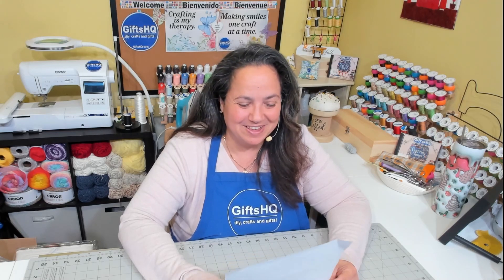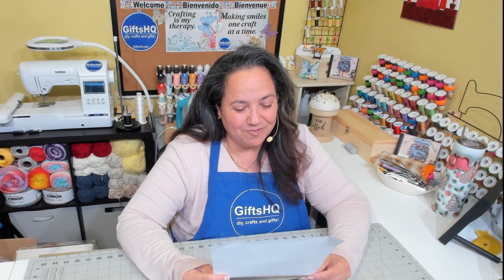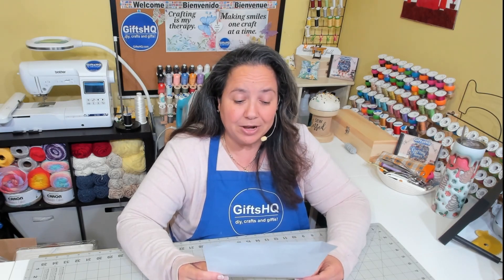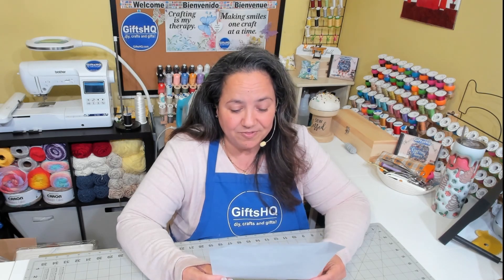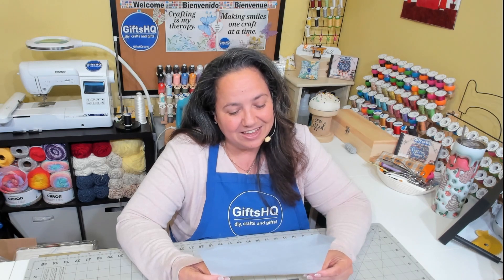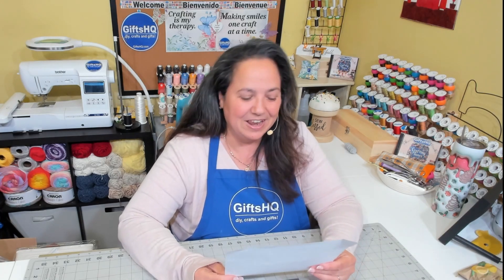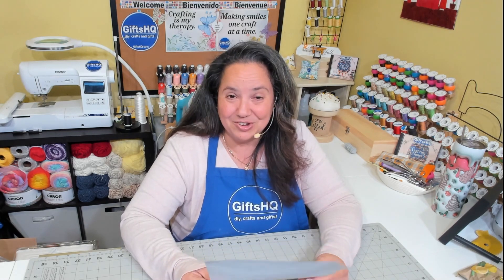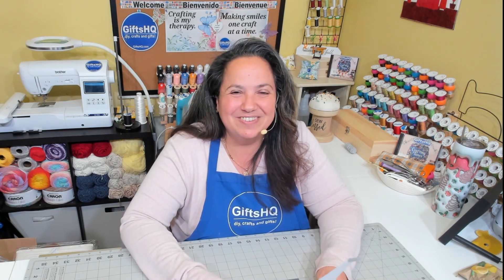Tag I'm It! Personal & Quilting Q&A. Now You're It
Tag! I’m It! - I've been tagged and it's my turn to answer the quilting questions that have been making the rounds on You Tube. It sounded like fun so I decided to participate. In turn I will be tagging some creators to do the same and add on of their own question to the list.

Who tagged me? I have been tagged by Robin - @robinsquiltbasket

I am tagging:
Andrea @ArkansasGals
Sandy @seweasybysandy
Vanessa @TheCraftyGemini

🕙 - My Tag You’re It Questions:
0:23 - 1. What is your favorite color?
0:35 - 2. Who is your favorite fabric designer
0:52 - 3. Favorite snack
1:02 - 4. Favorite go to block
1:31 - 5. Preferred fabric cut
1:40 - 6. What TV quilter/ personality or presenter would you like to meet

My apologies, I recorded this very late at night after a long day and I missed these 2 questions in my video. But let me answer them here.

7. Time of day you prefer to sew?
 I am a morning person, so in the morning.

8. How much quilting time do you get to have ?
Unfortunately, not much time lately. Between my full time job and caring for my mother and family it's been difficult lately.

2:01 - 9. Where do you store your fabric
2:24 - 10. What other medium, other than fabric, do you enjoy creating with
2:49 - 11. How long have you been sewing/ quilting
2:56 - 12. Have you made a scrappy quilt
3:10 - 13. If you could add 1 thing to your sewing room what would it be
3:40 - 14. What snack or beverage do you have at your sewing machine
4:01 - 15. How many quilt retreats have you been to
4:17 - 16. Have you ever done a Baltimore album quilt or quilt block
Question that I added:
4:32 - 17. Do you enjoy listening to music while crafting, and if so, what songs do you listen to?

Hi! I'm Nancy with GiftsHQ. I hope you enjoyed watching my video.  Thanks.  - Nancy ❤️